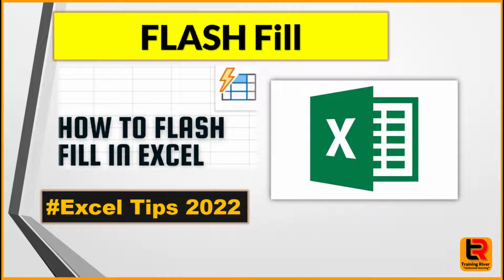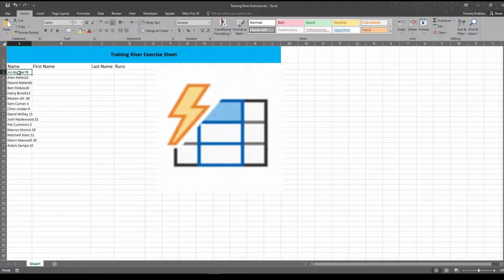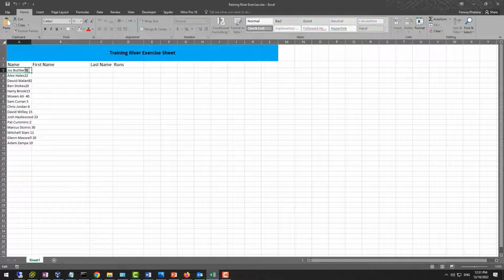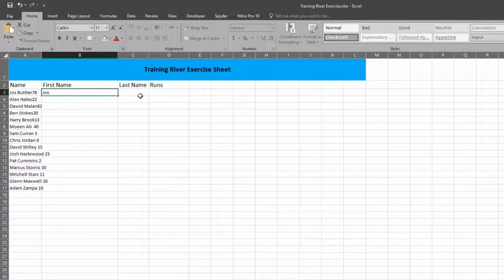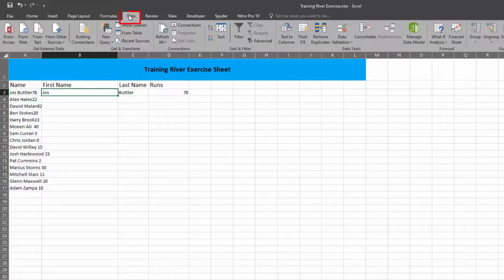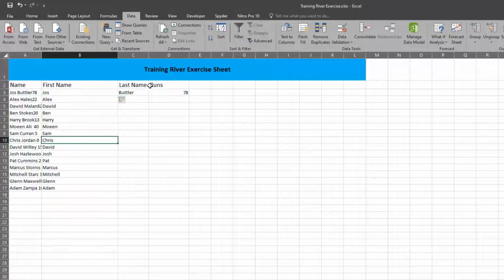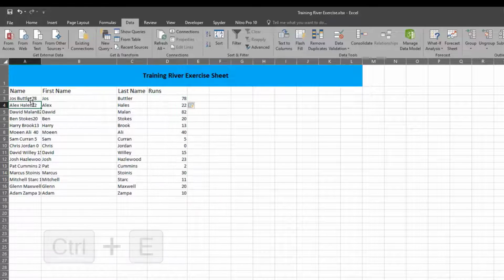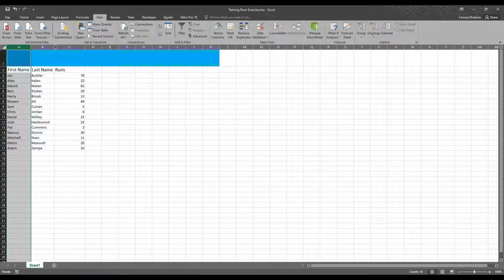Flash Fill | How to use Flash Fill | Excel Tips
How to use Flash Fill in Microsoft Excel
Separate First Name and Last Name in Excel